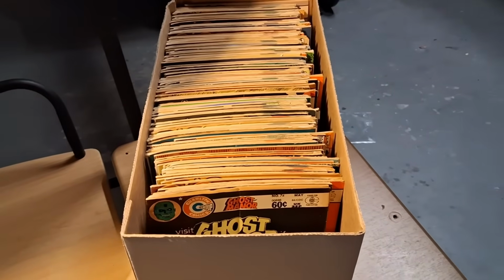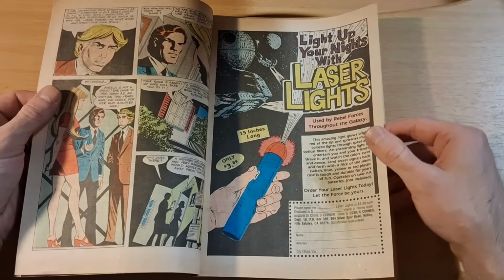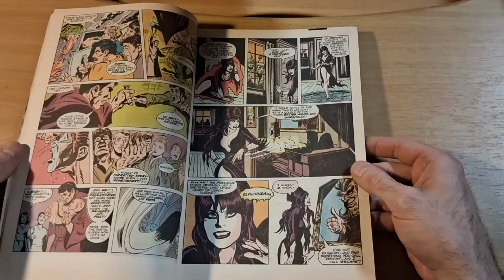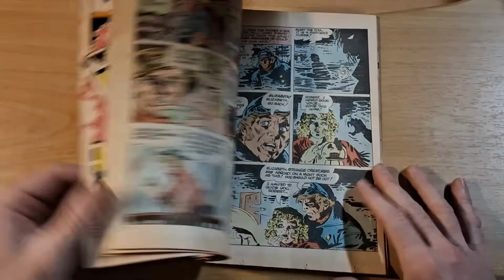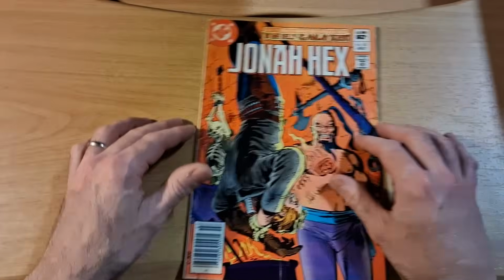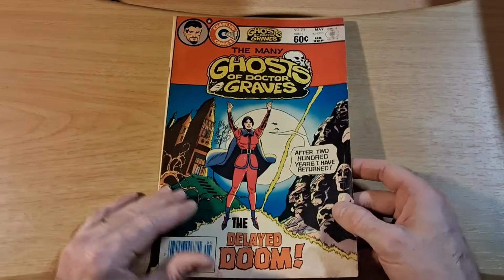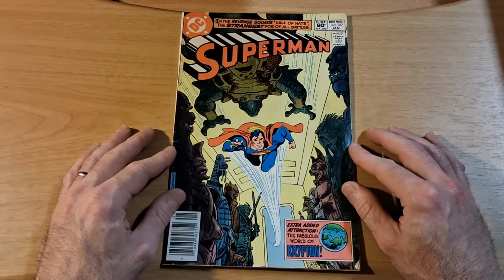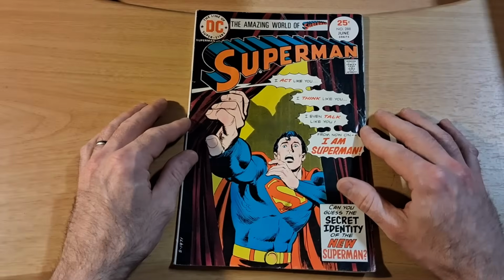So I Just Bought A Full Short Box of Comics For $100